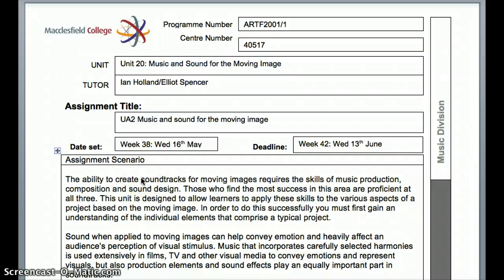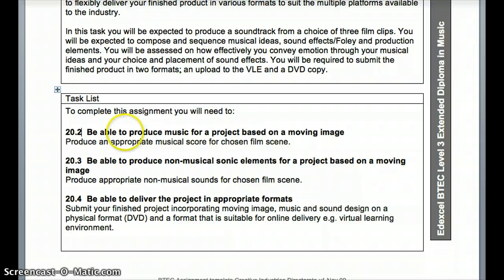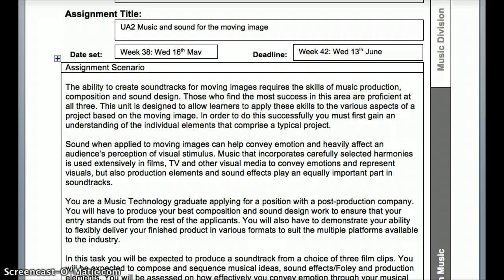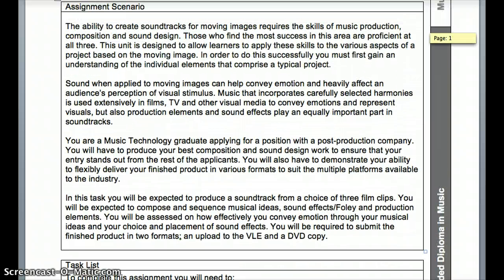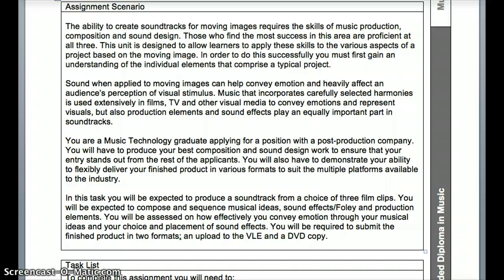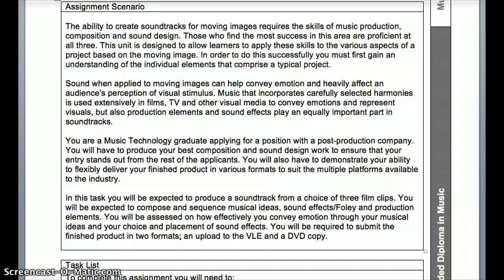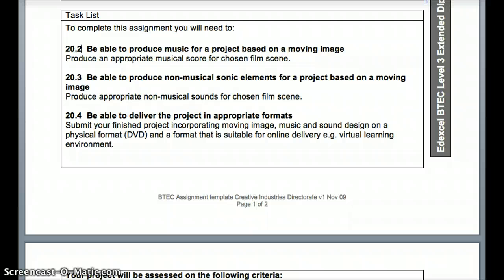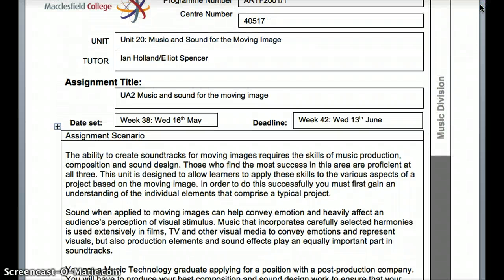Unit 20 - Assignment 2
A breakdown of your new assignment